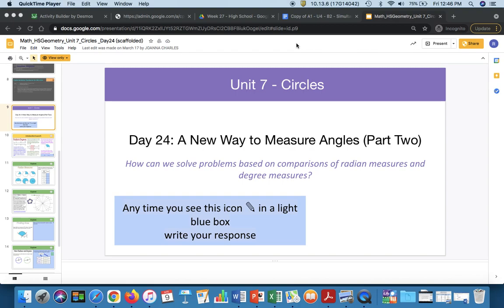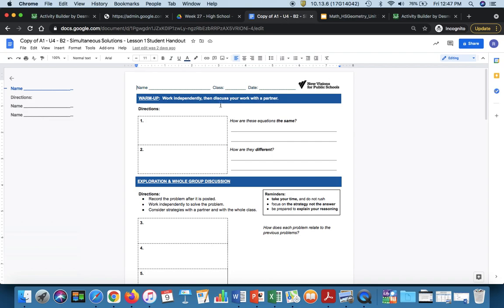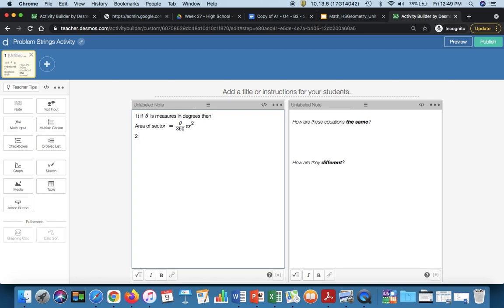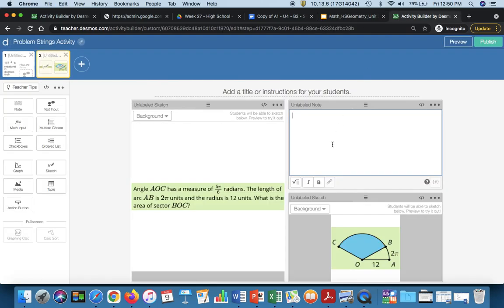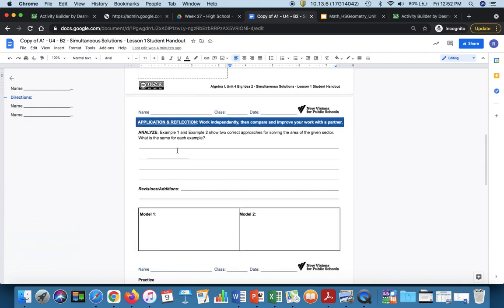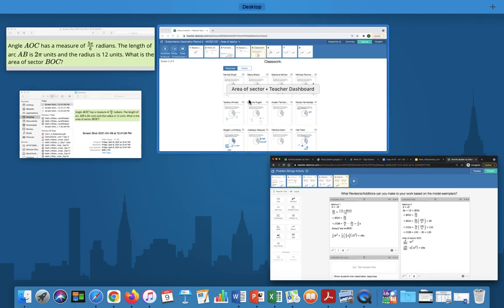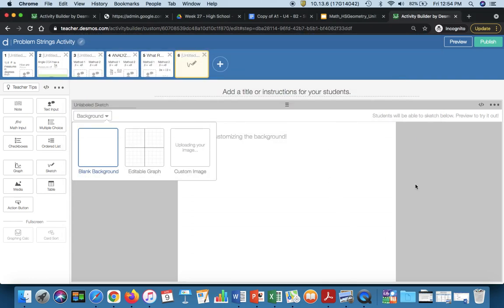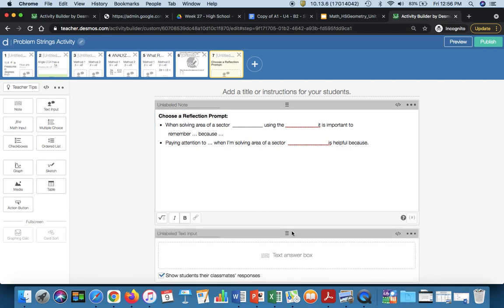Math_HSGeometry_Unit 7_Circles _Day24 scaffolded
How to incorporate a problem strings activity in Desmos to compare equations used to solve for the area of a sector.